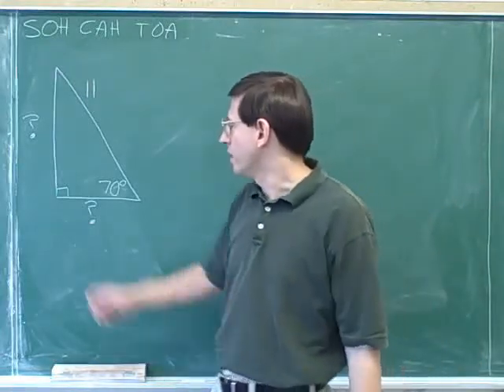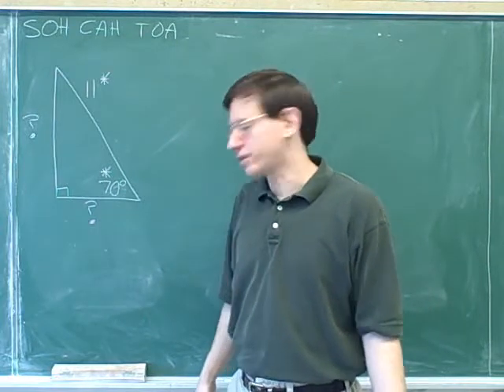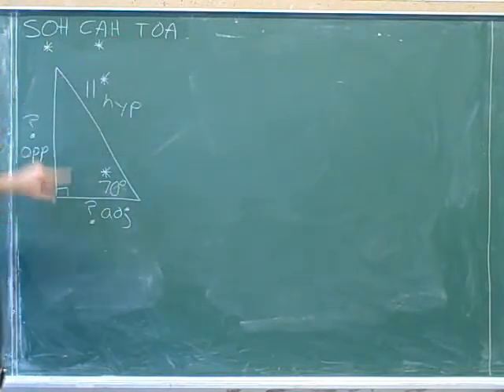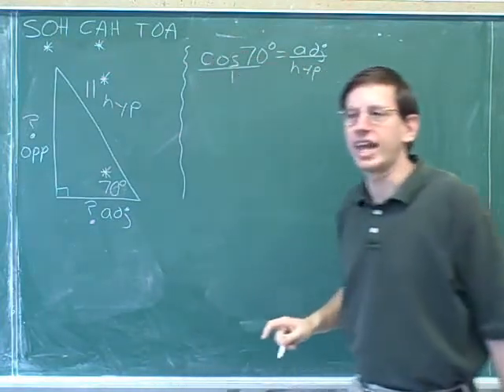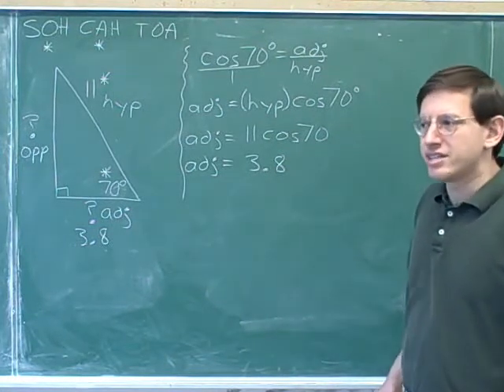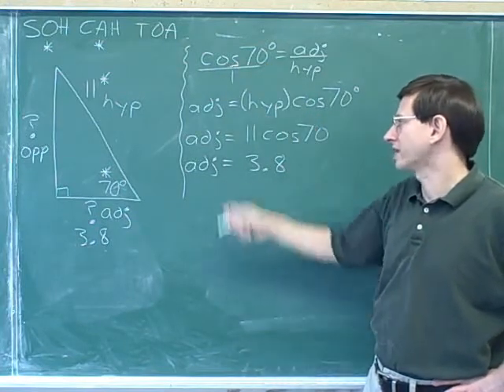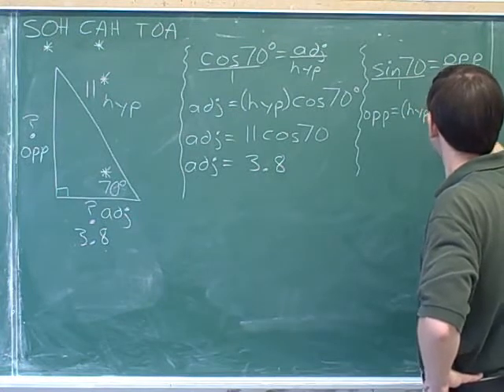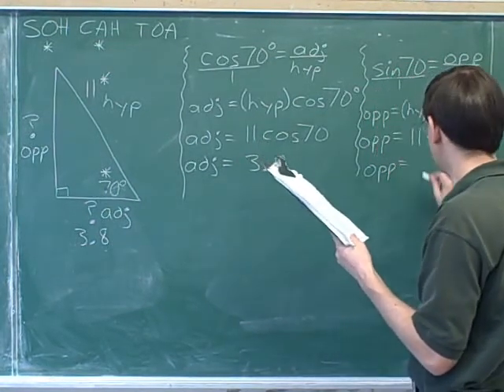Physics: Vector components (31)